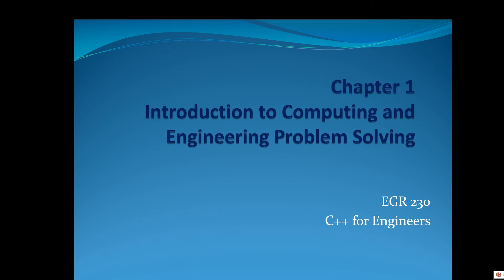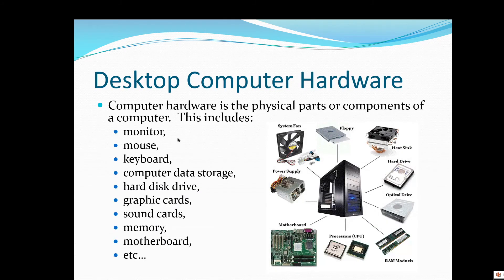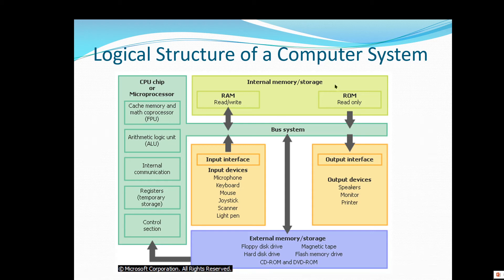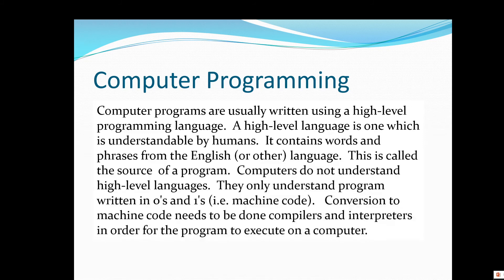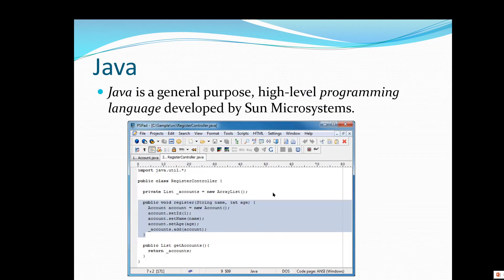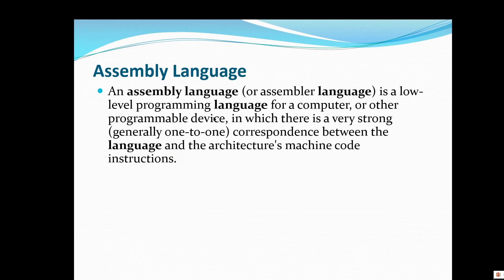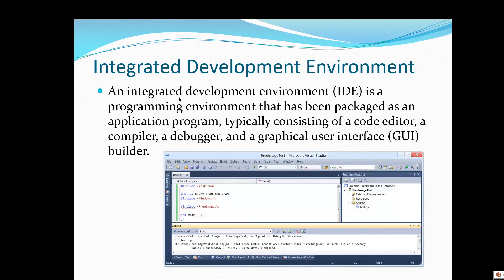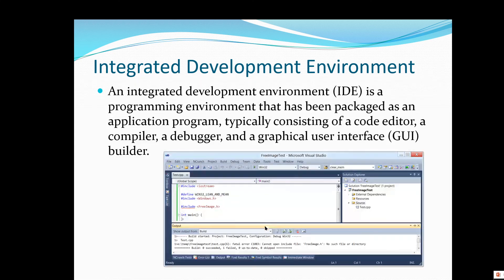Fall 20 EGR 230 lecture CH 1 part 1 3